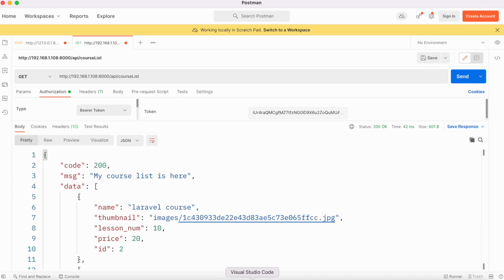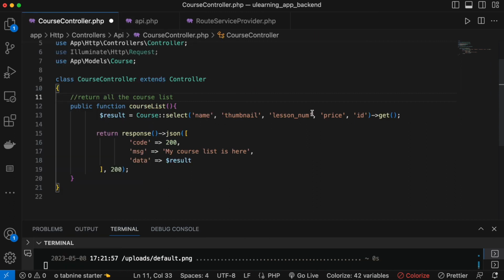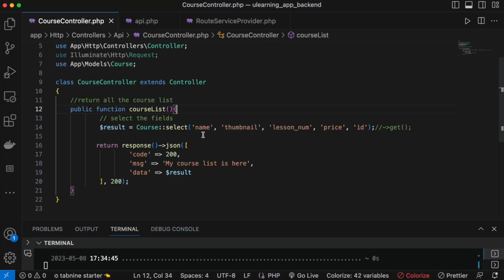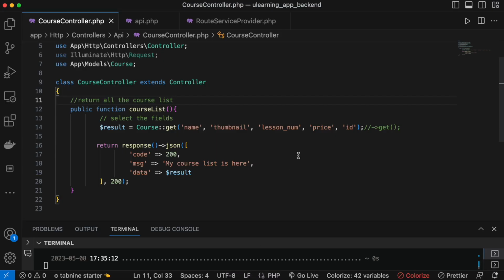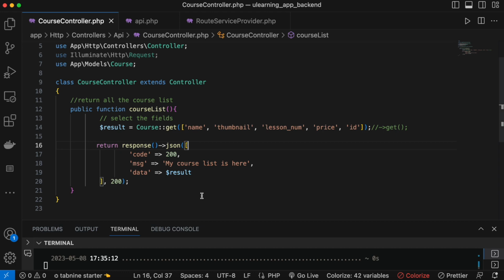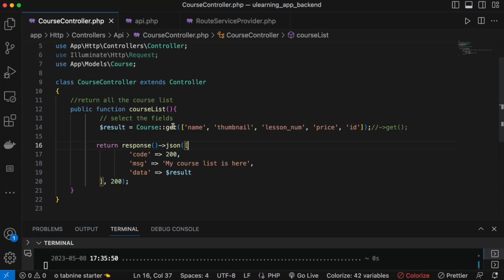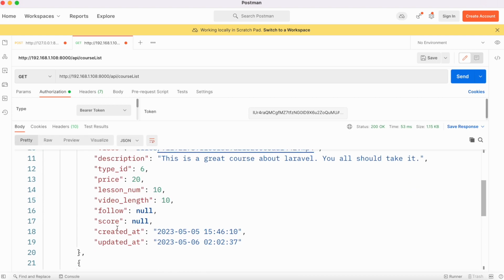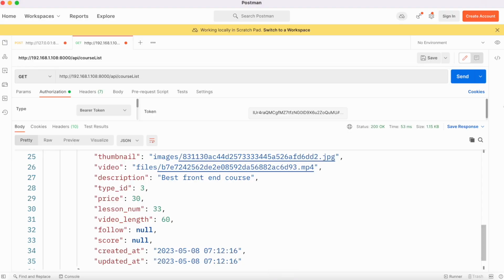Laravel select() and get() differences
Learn about Laravel select() and get() method differences